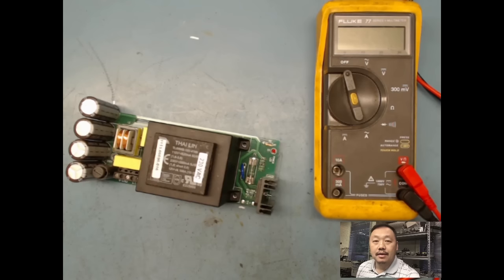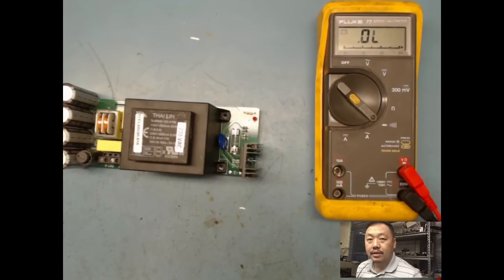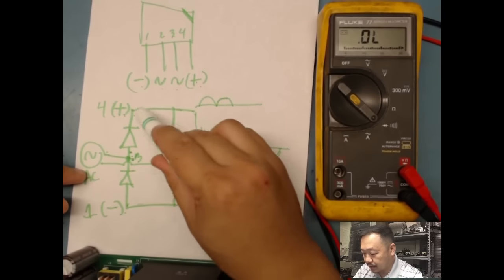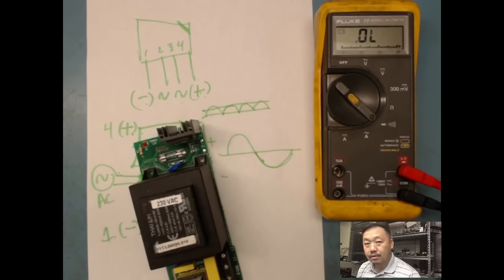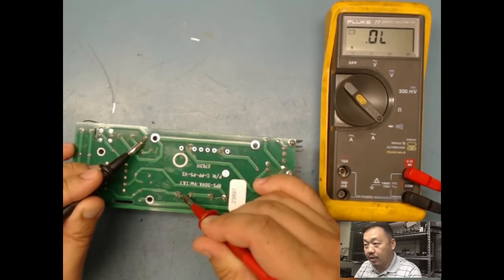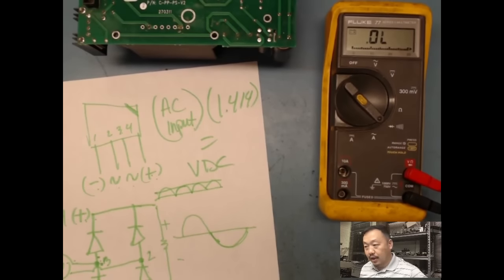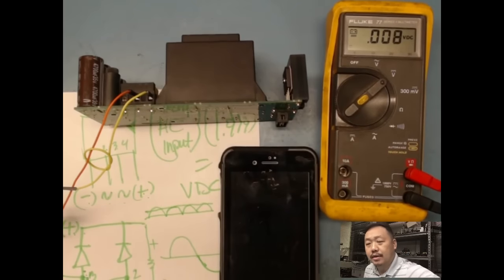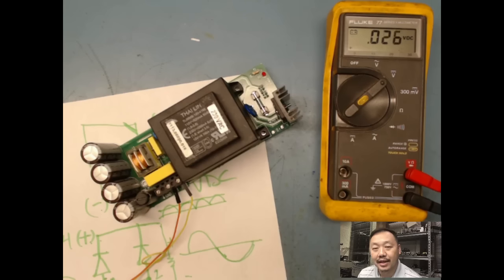How to Troubleshoot Electronics Down to the Component Level Without Schematics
Have you ever had a printed circuit board go bad on you and you needed to repair it but you don't have schematics?

If you don't have schematics, it's very hard to troubleshoot any electronic circuit.  You can easily get lost and not know where to start looking.

Well, there is a method that we use to troubleshoot electronic circuits without schematics and you can easily follow along to develop this skill set too.  It'll take practice and over time, you can use this on almost any circuit.

Here is a video on how to troubleshoot a linear power supply without any schematic.